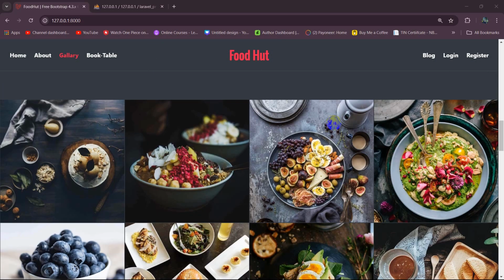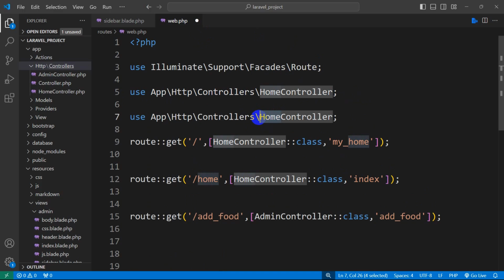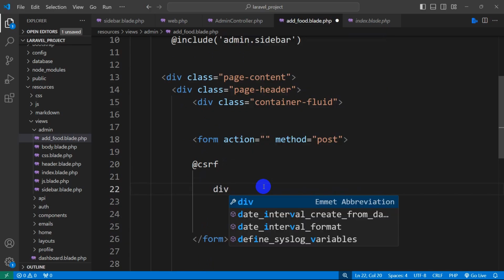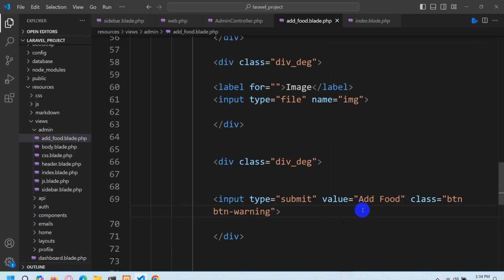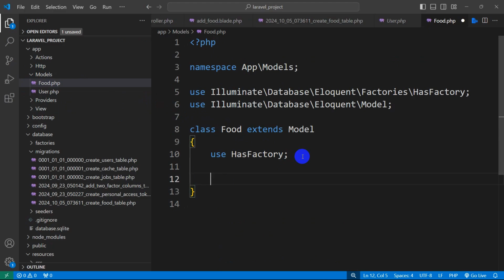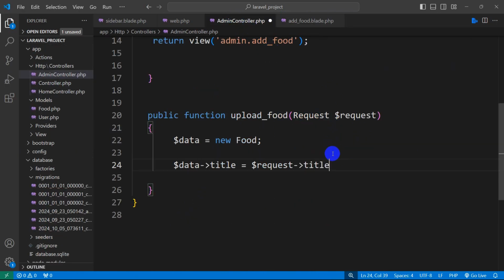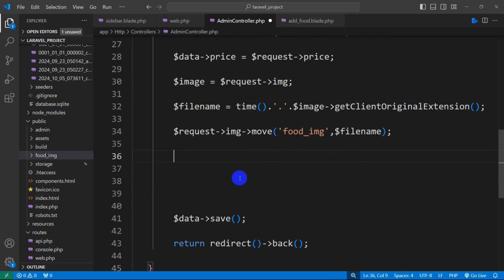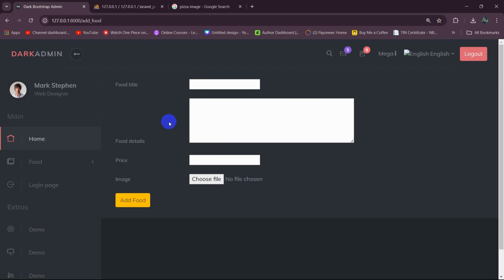#5 Insert Data to Database table from Admin Panel Laravel | Laravel Restaurant Management Project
#5 Insert Data to Database table from Admin Panel Laravel | Laravel Restaurant Management Project Tutorial